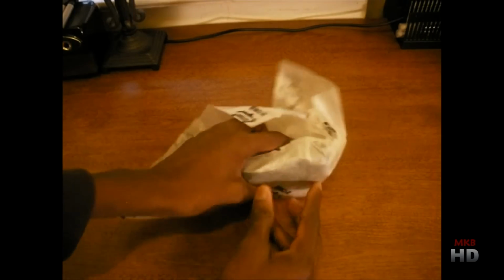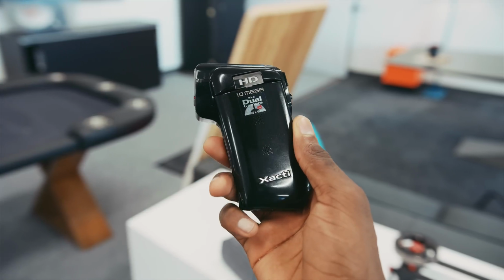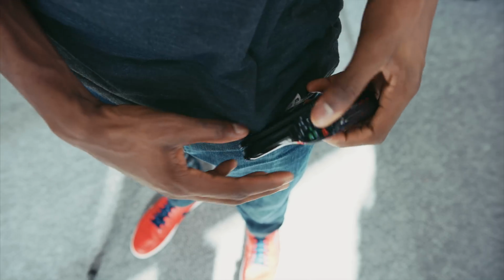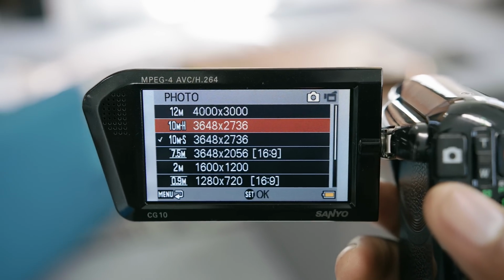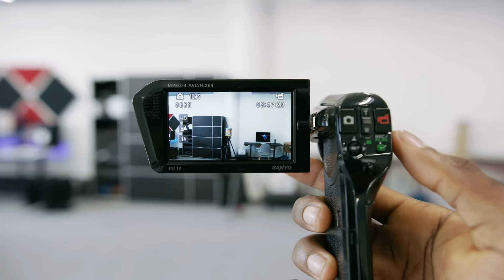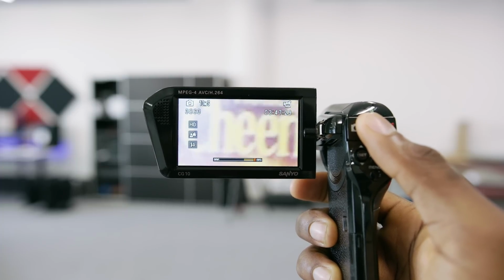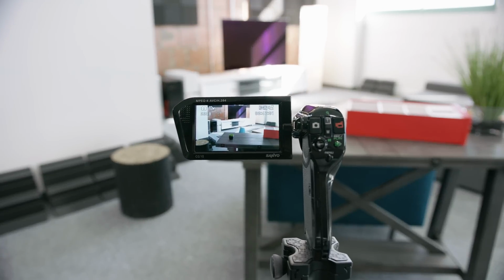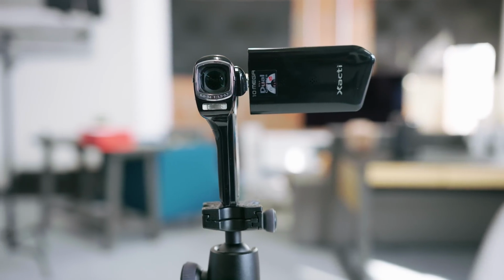My First YouTube Camera!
My first YouTube camera, the VPG-CG10 and how it stacks up today!